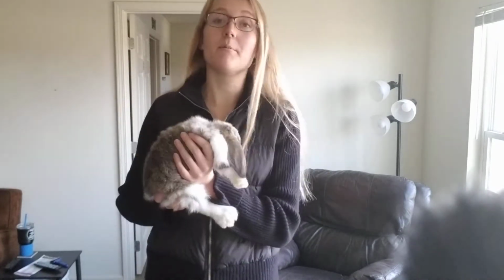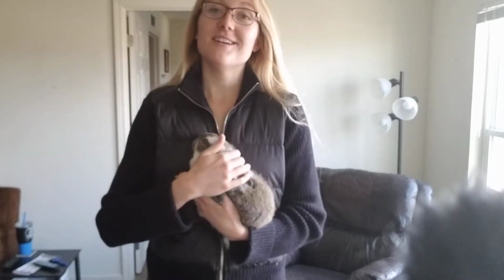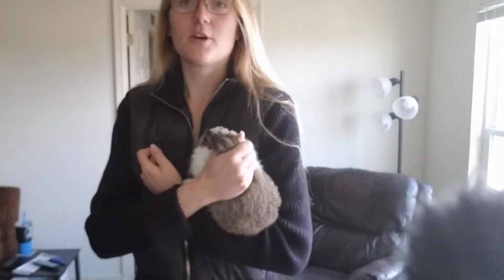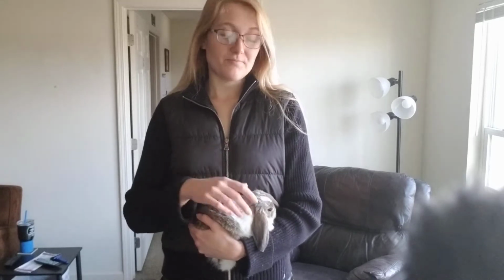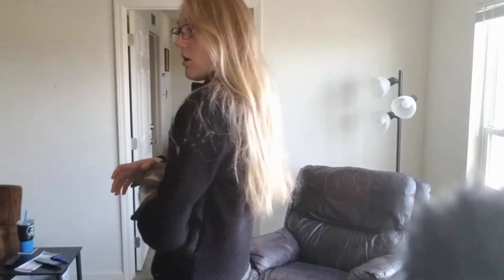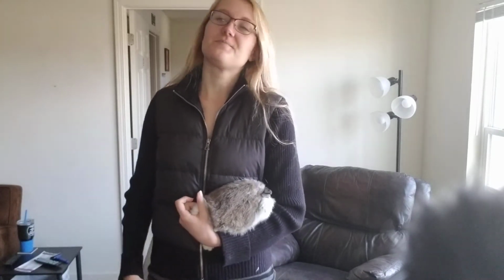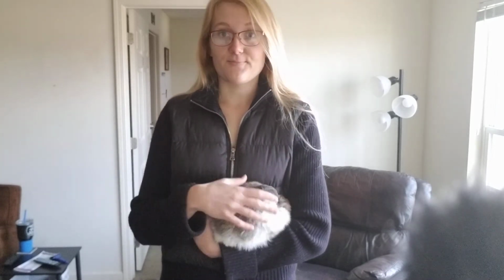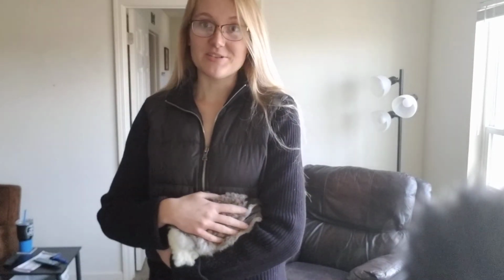Rabbit Handling 101